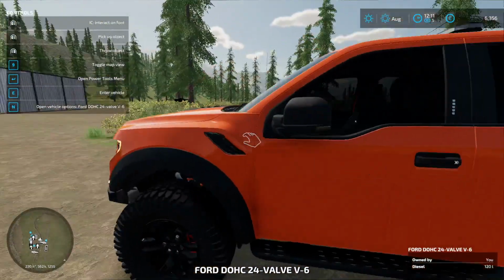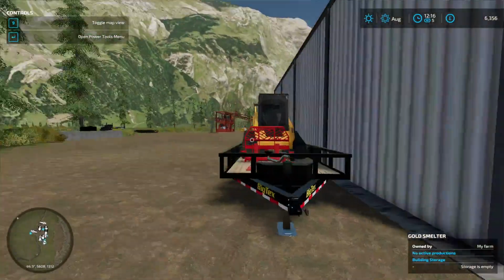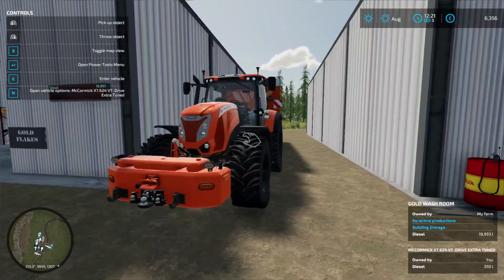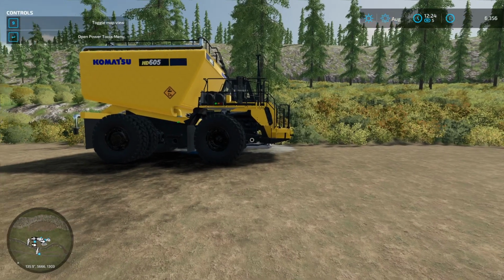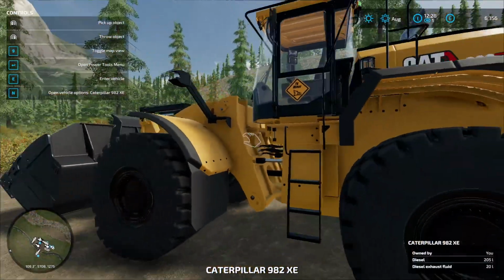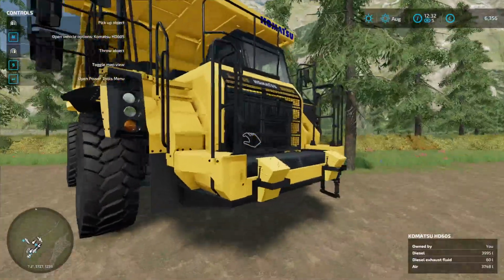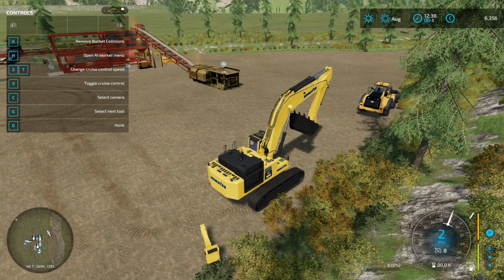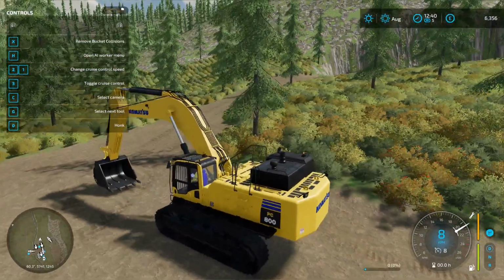Dumping on our new ground!!! -- FS22 Mining Yukon Valley -- Episode 1!!!!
In this episode we start a new series of mining which was voted as the next Friday series so here is episode 1! We move into our new land and we dump on it!